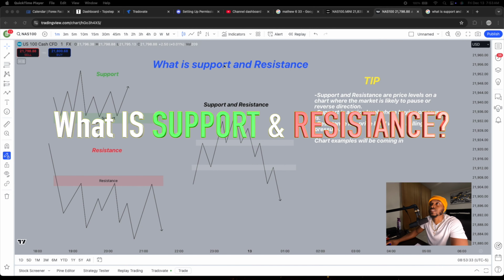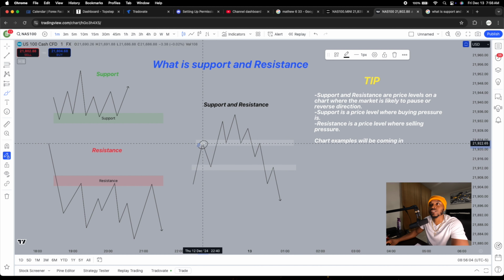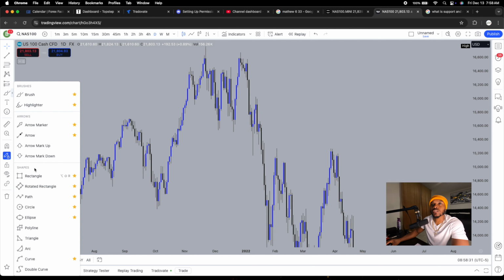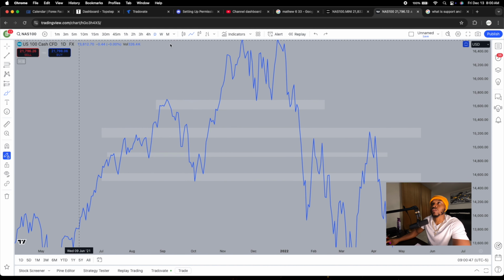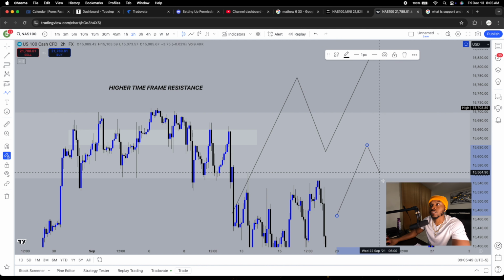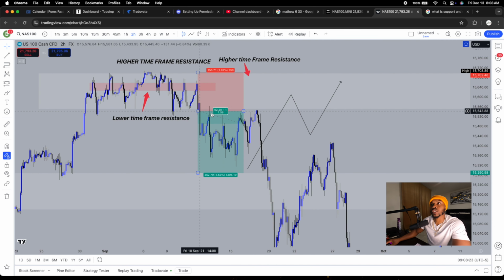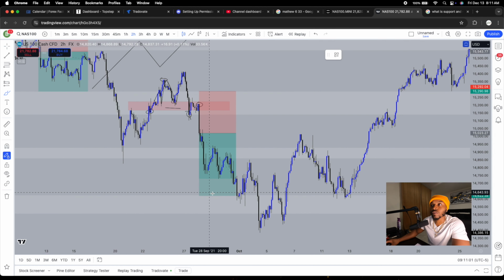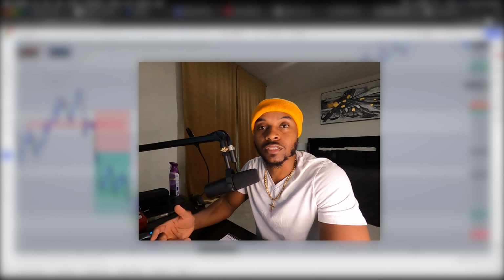Support and Resistance For Beginners ALL YOU NEED TO KNOW